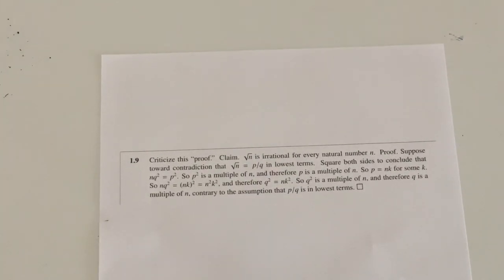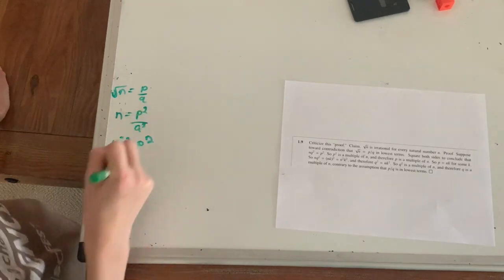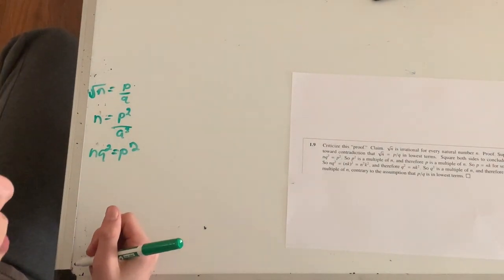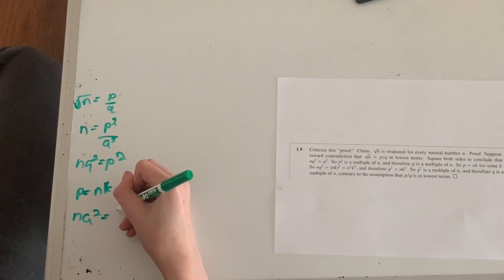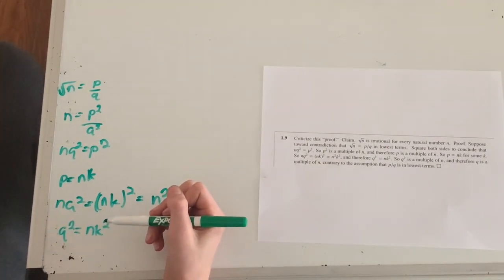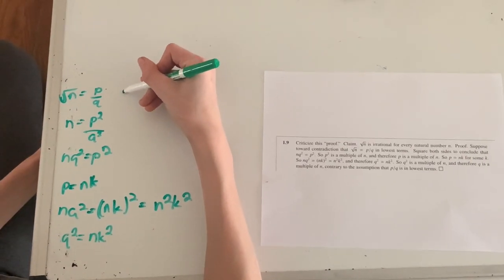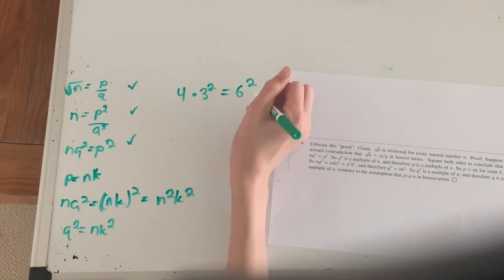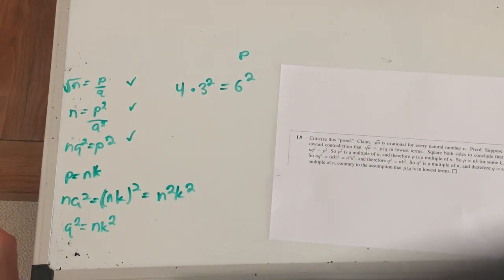FamilyMath1073b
Trying out an exercise that Joel David Hamkins shared with my younger son